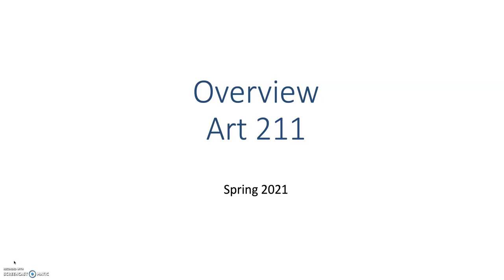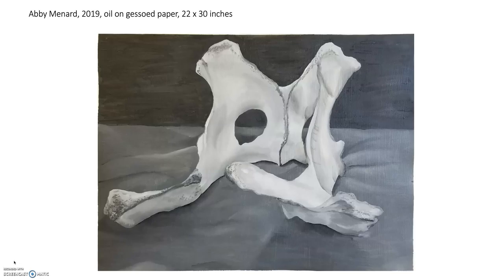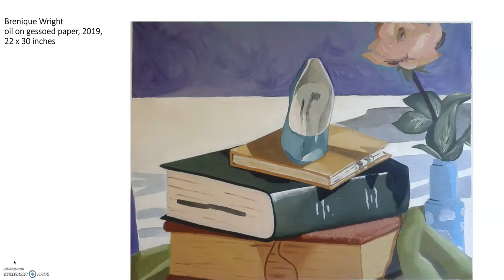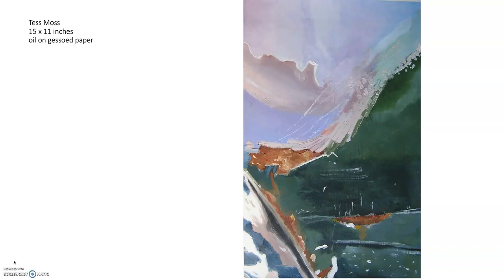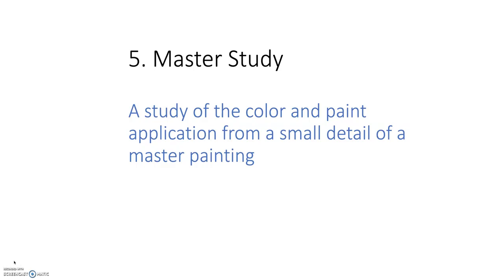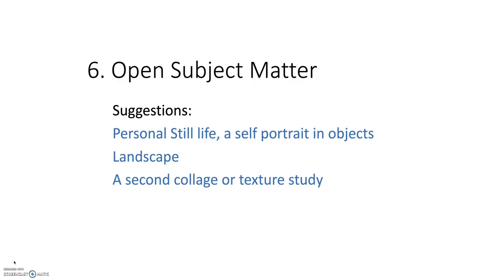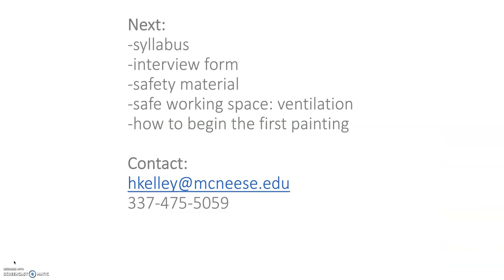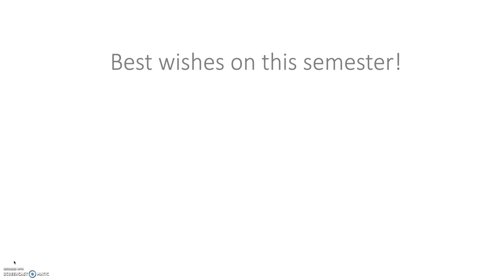Overview Art 211 Spring 2021